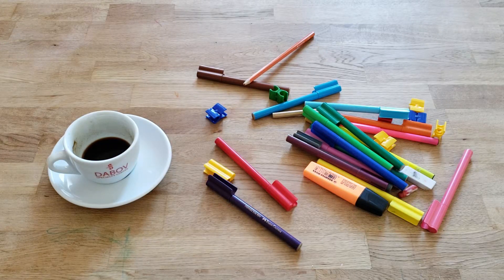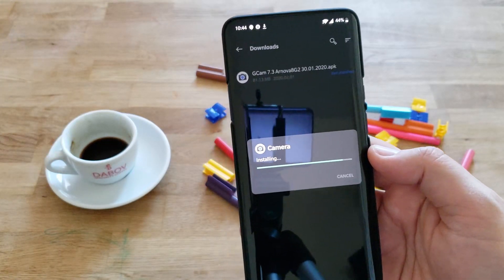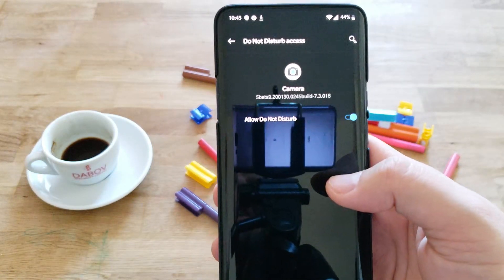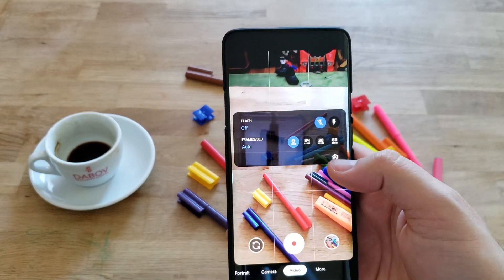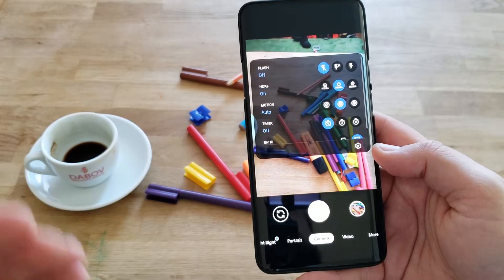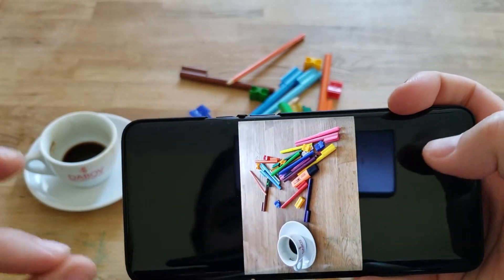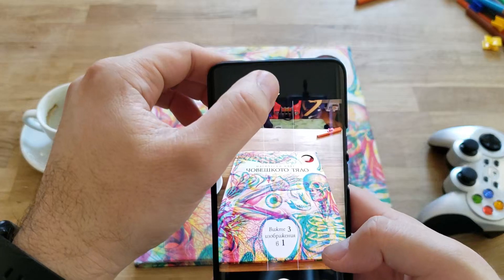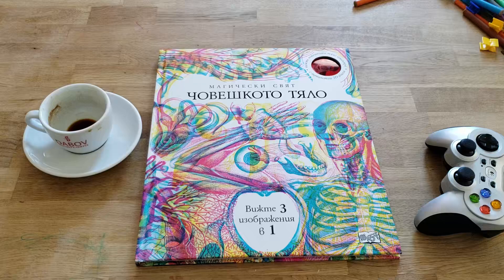📸 Google Camera 7.3 by Arnova is out! 📸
Arnova released the Google Camera 7.3 for the OnePlus 7 and 7 Pro!